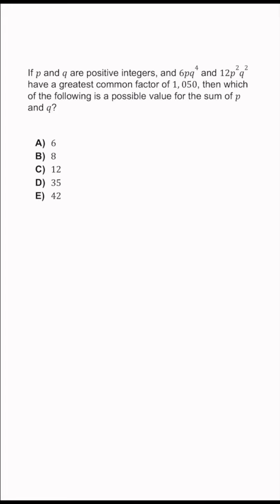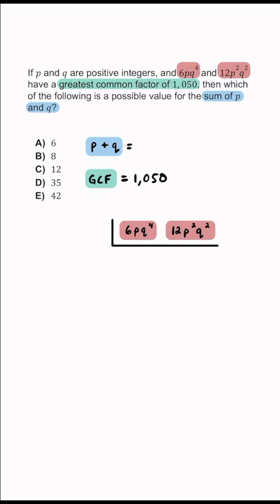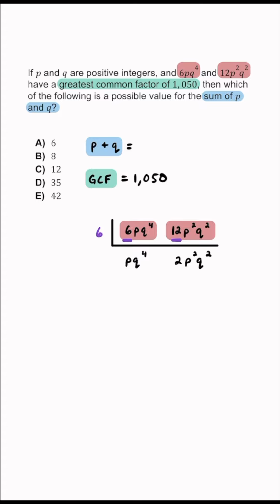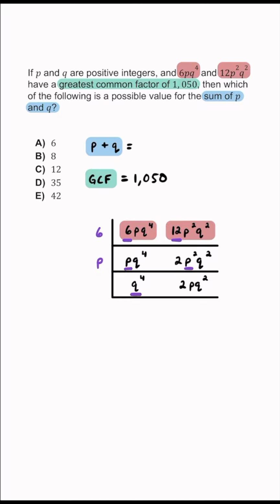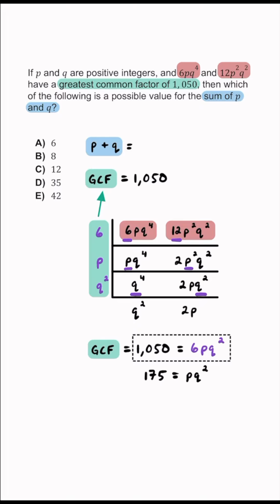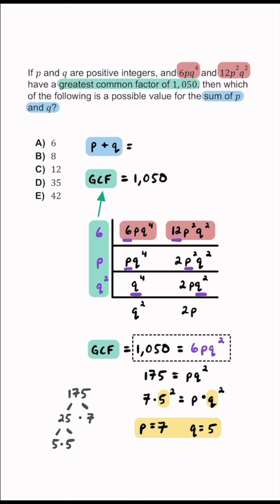SAT / ACT PREP - GCF APPLICATION